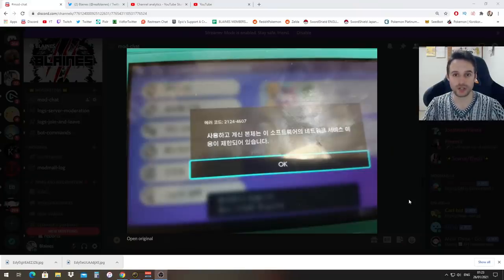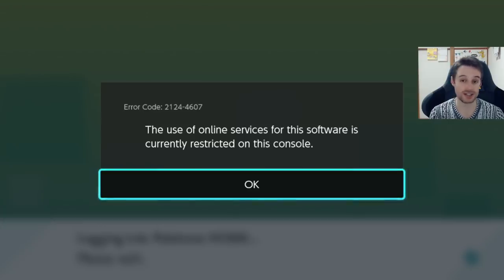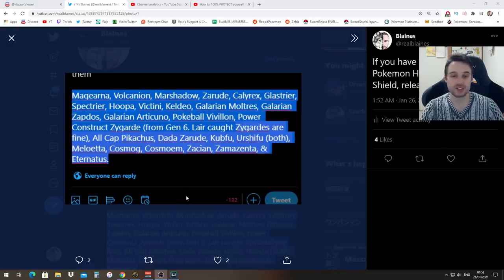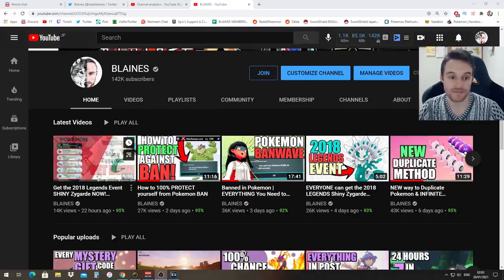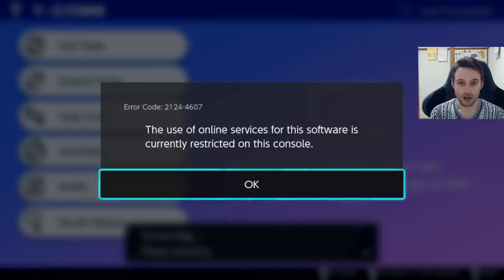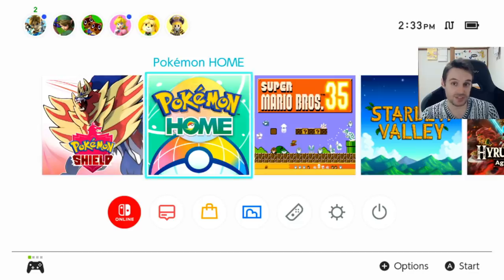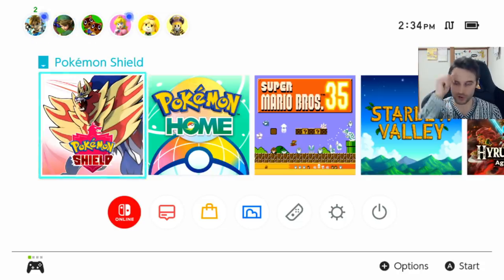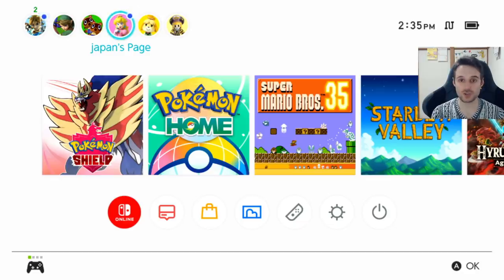*URGENT* New Permanent Pokemon Bans and LOTS of Insider Nintendo Info